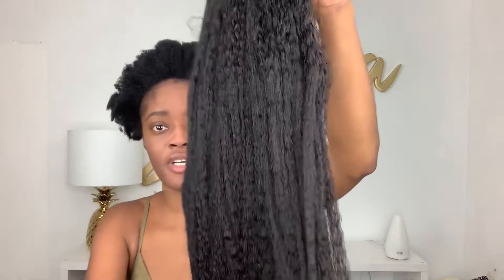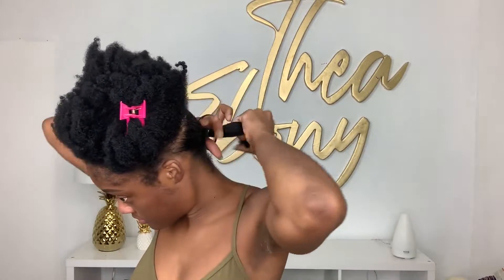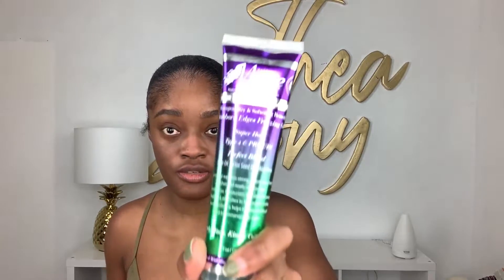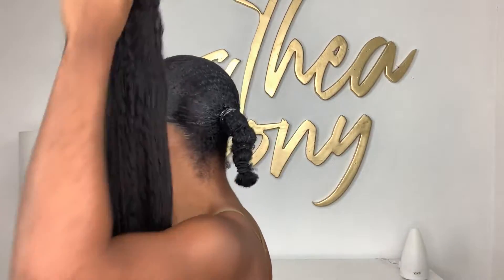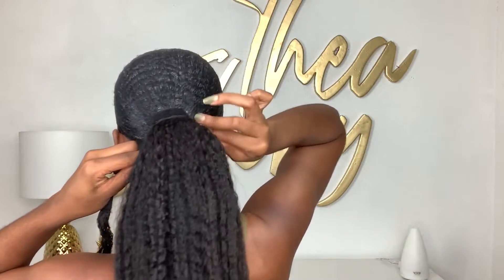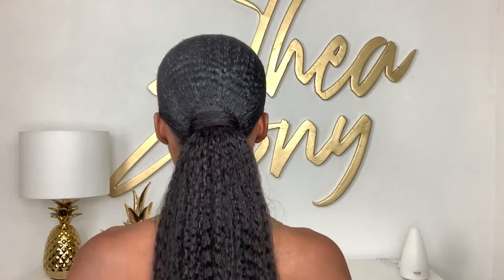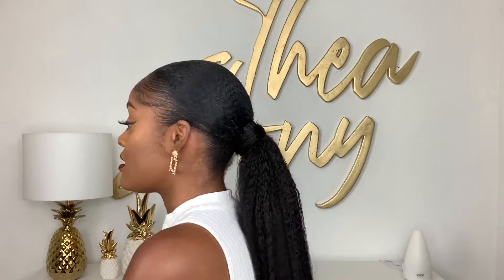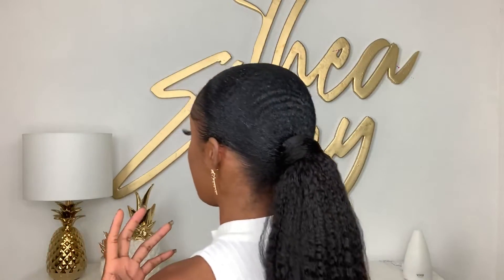POPULAR SLEEK LOW PONY ON 4CHAIR | THE INSTA-PONY | THEAEBONY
This is an updated sleek pony on 4c hair. As you know, I've  mastered slicking my coily hair very neat. This insta-pony is a life saver, quick and easy and no hiding of your extra hair!

INSTA-PONY - Made by @lucyinreallife IG
Products for hair:

FOR MONEY OFF!

Use Magiclinks for all your link needs, shorten URL's and sign up to make extra money off referrals!

I love different genres of music. If you're a musician and you have some nice tunes. Hit me up!

FILMING EQUIPMENT:

Ring Light
Editing Software: Final Cut ProX

I'm definitely not a guru. I'm just doing what I love!